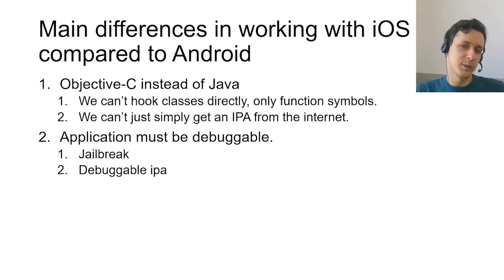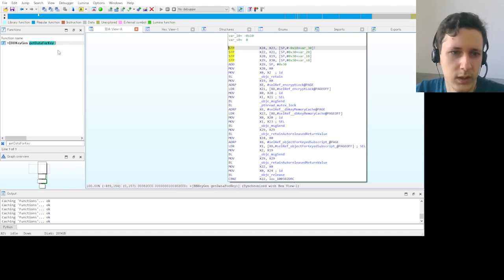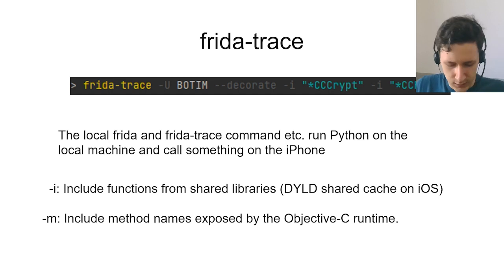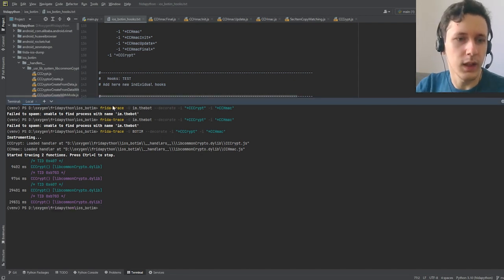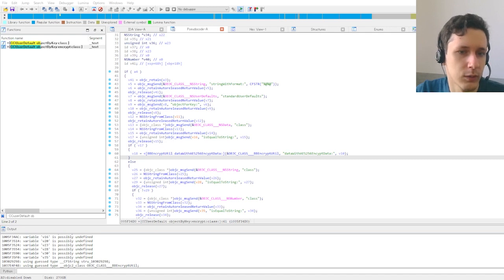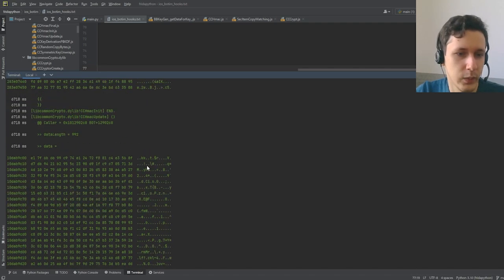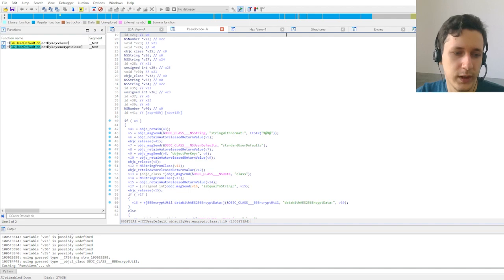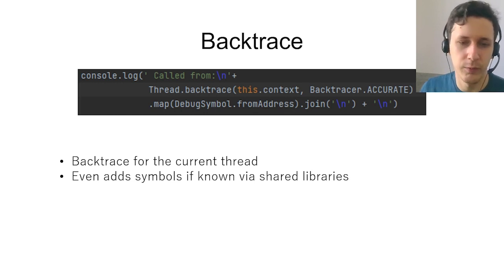Breaking iOS Apps with IDA and Frida by Alexey Konoplev